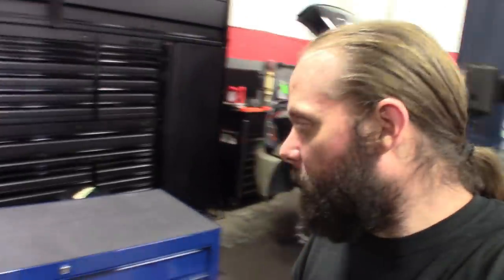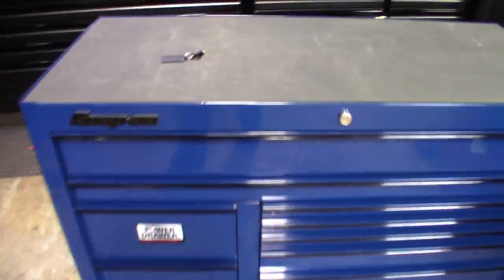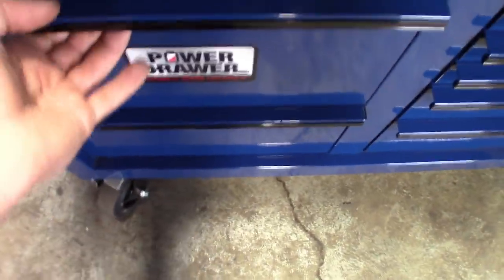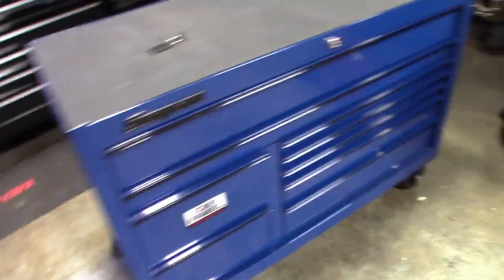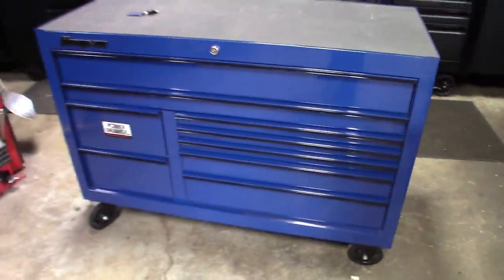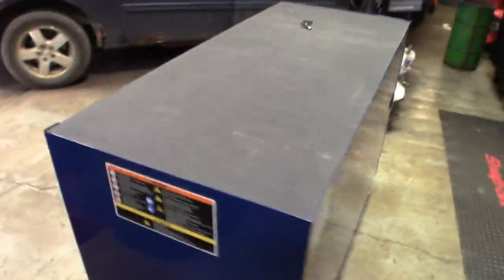New Box In The Shop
The new guys getting settled in.

He decided instead of bringing his original box to the shop he would buy a new one.

Reed the snap on man gave him a heck of a deal too. I'm kinda jealous.

Attn: TOOLHEADZ
Sign up and Get your tool subscription crate box @